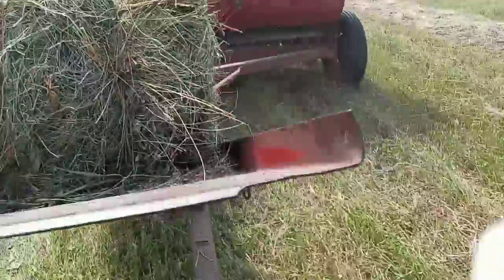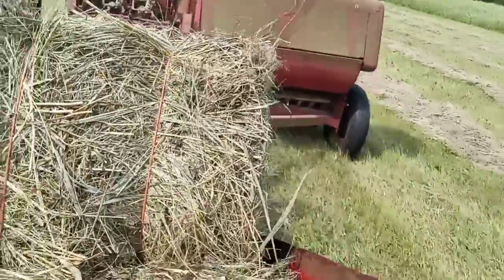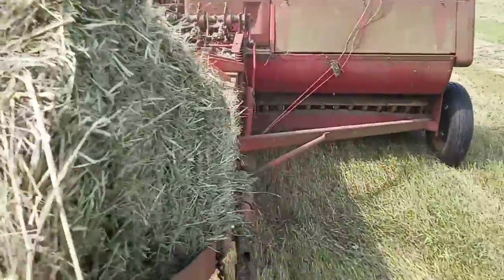Balling hay over the fourth of July!